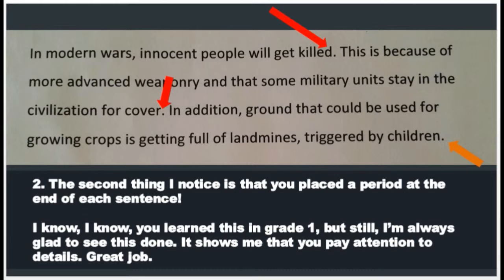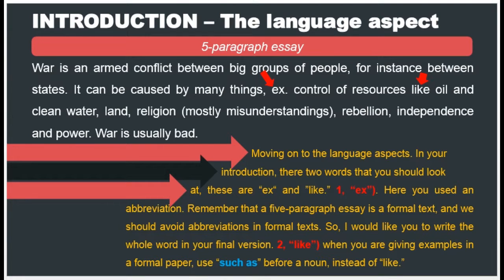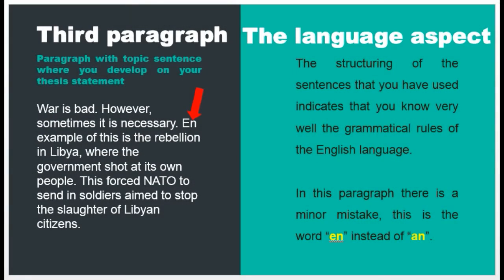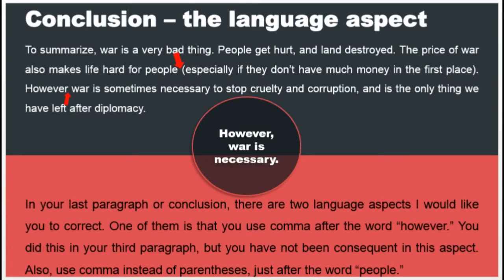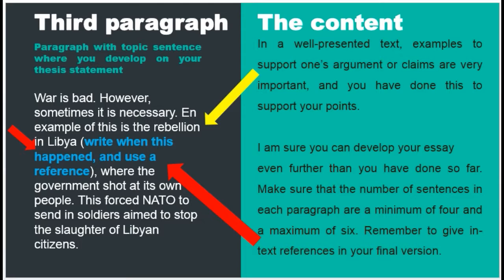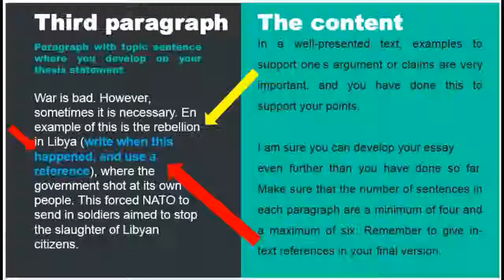Formative feedback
RT: Responding and giving formative feedback

Formative assessments help students rewrite their papers. A teacher responds to student work in progress, either orally or in writing. The student uses that response to create another, stronger version of the same paper, to try a new technique to see what happens, or as one more piece of feedback that he or she may accept or reject.